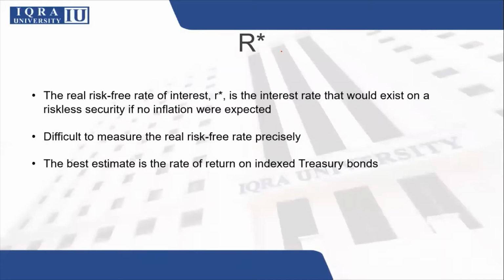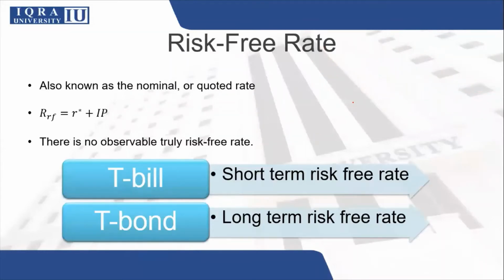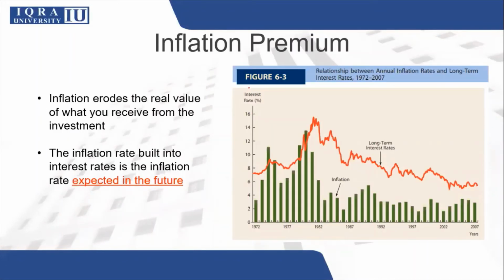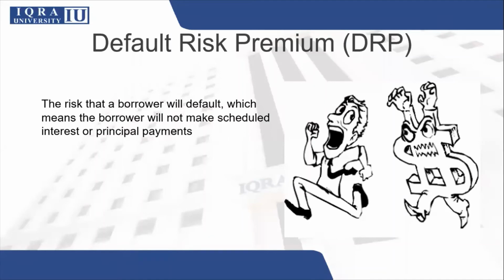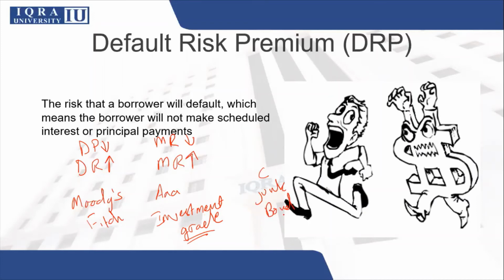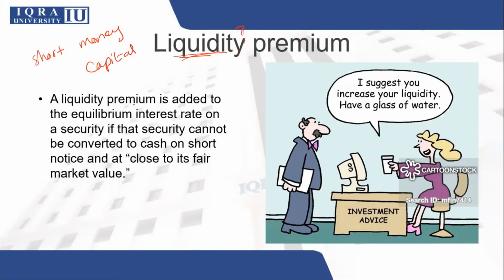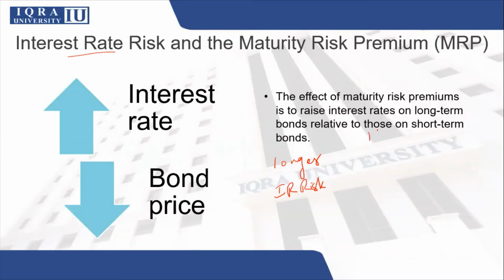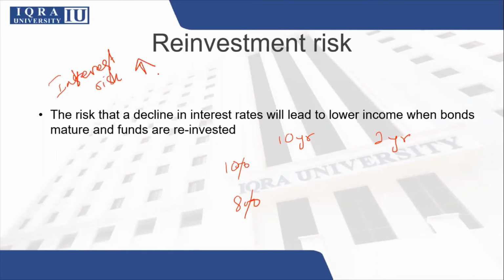Unit 5.2 || Interest Rate || Determinants of market interest rate